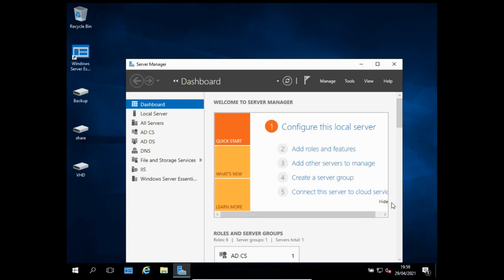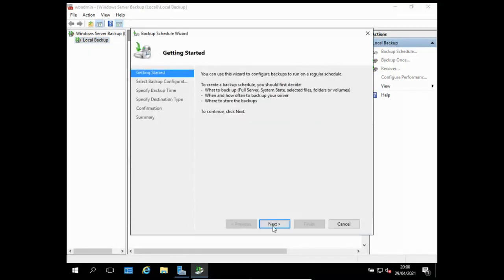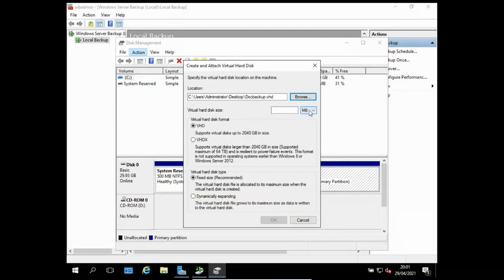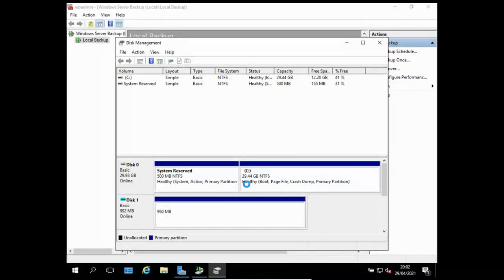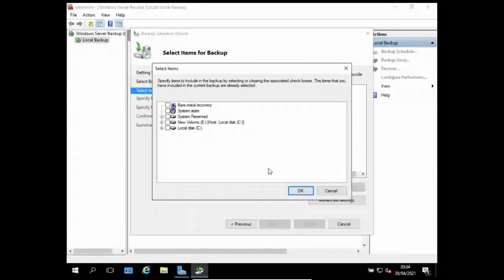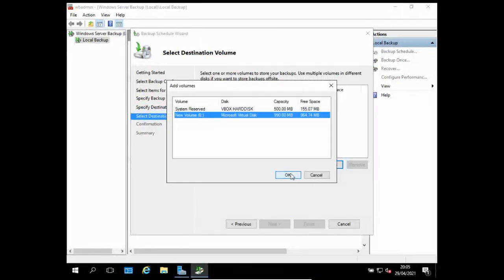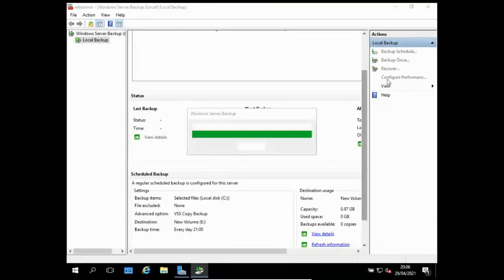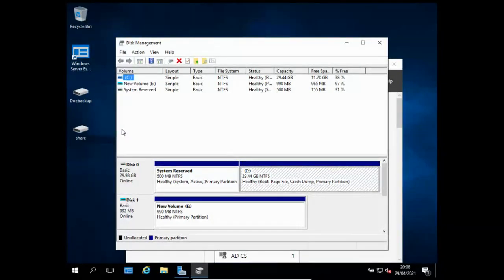Scheduling File and Volume Backups in Windows Server 2016